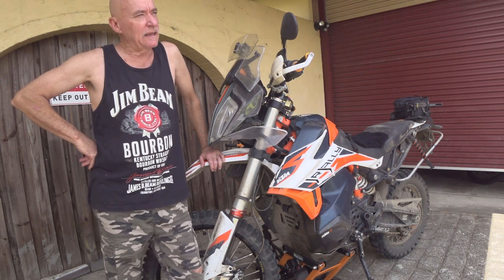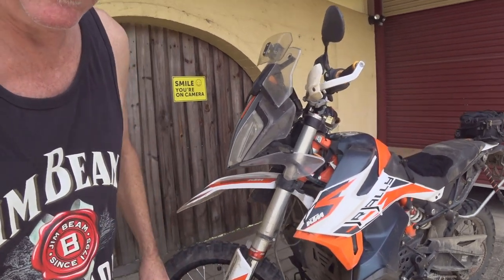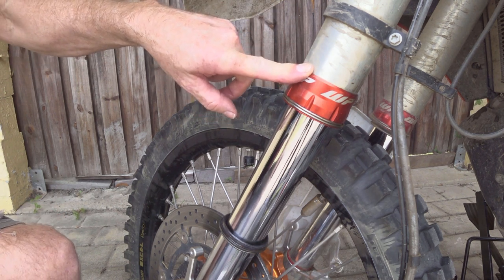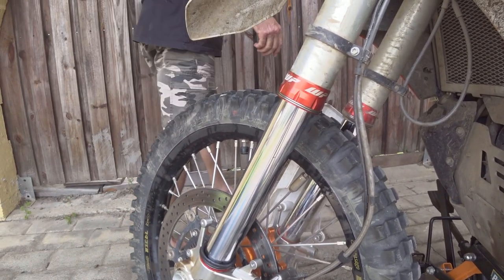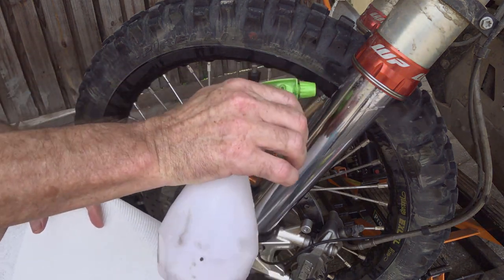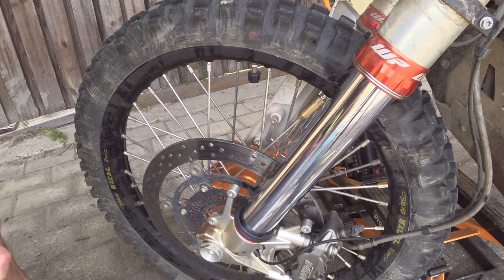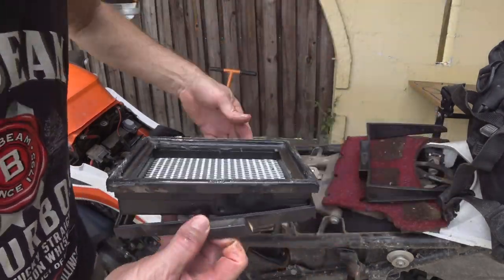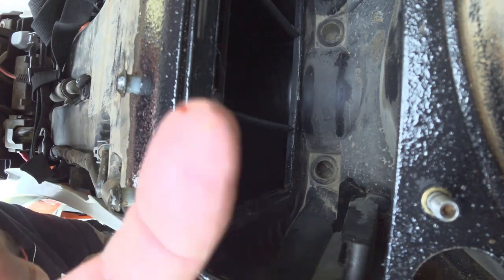Fork Seal Leak Repair and some other post-ride maintenance.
And (again) - it was totally my fault!

I forgot the cardinal rule with these Rally's - wipe your forks down each night between rides...or is it each morning before a ride - see. that's the problem...no forking routine!

Riding the super capable 890 Rally does tend to make me think I'm some invincible hard enduro legend at times - but (as seen on various of my videos recently) I'm not only human and a fairly average rider - but also short and over 60! I really should know better by now, eh. Nope.

If it's not crystal clear yet - this was NOT the bike's fault. I show how simple it is to give the seal (no, not the dust seal) a wipe around, and check my pre-filter and the same air-filter I used for the Simpson crossing (spoiler alert).

I did the throttle side's seal at Mt Dare after finding some mud between Dalhousie and there, easy peasy and it hasn't leaked since.

(00:00) I got a leaky fork seal.
(08:00) Let's all admit that I DO blather on a bit
(16:20) Putting it all back together - correctly with a bit of help from the dog.